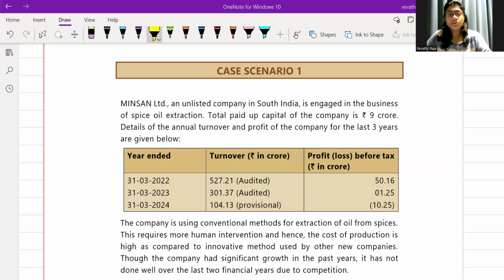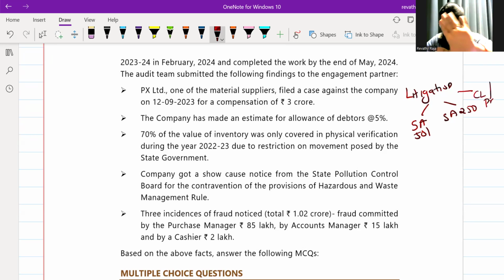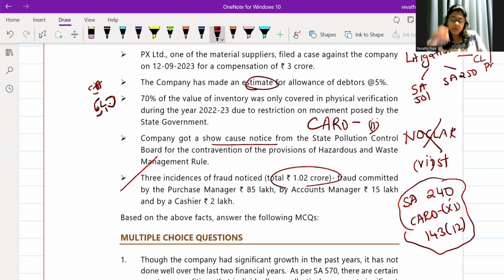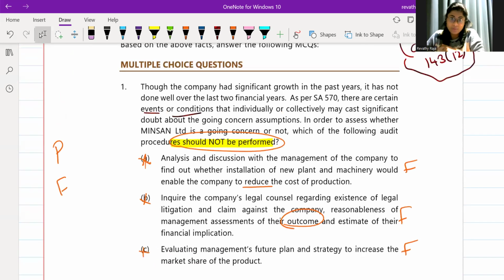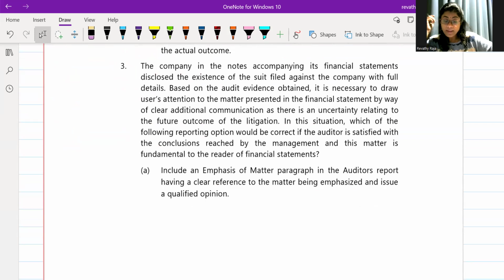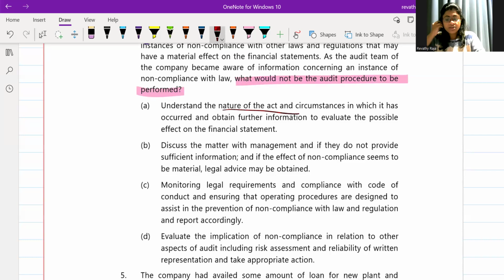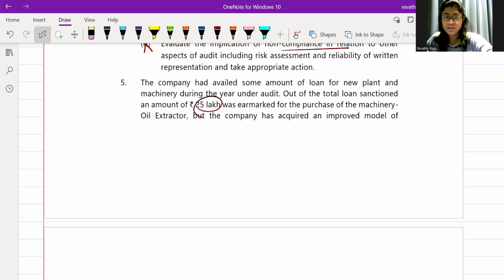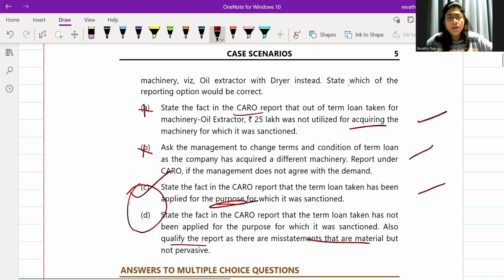CASE SCENARIOS (Question 1) | ICAI BOOKLET | CA FINAL AUDIT | CA REVATHY RAJA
We will be successful